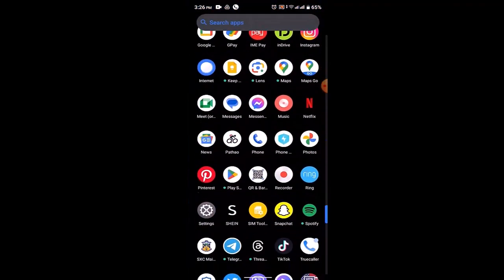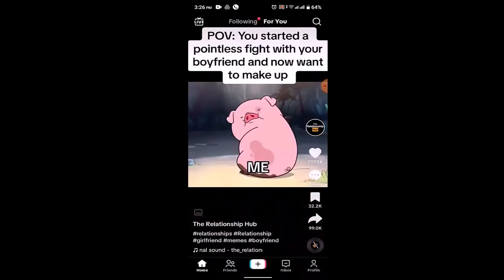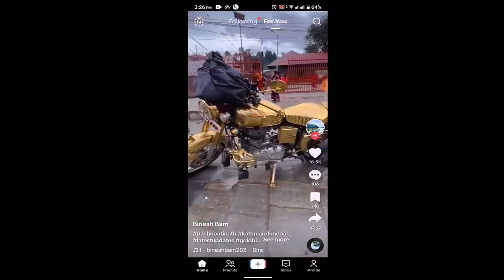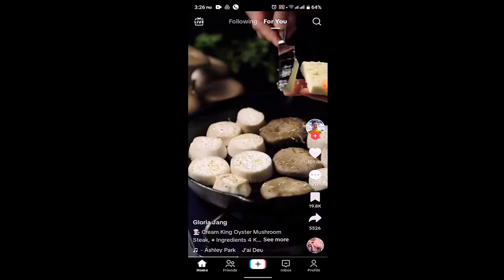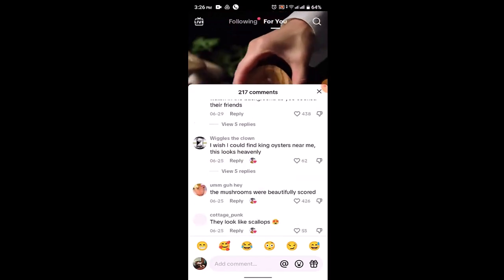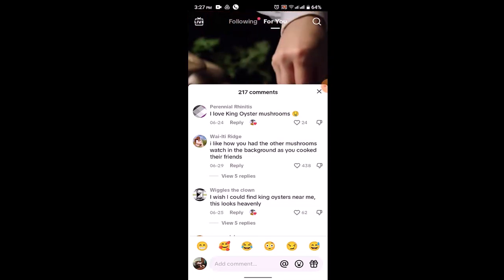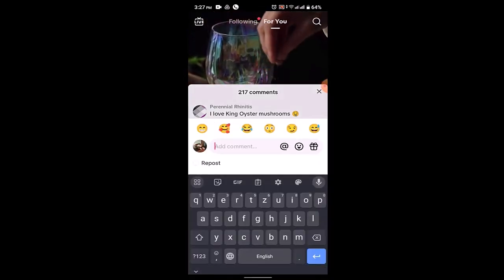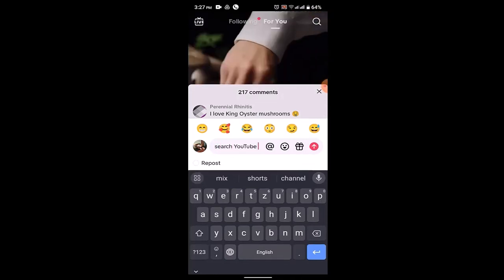How To Link Searches in TikTok Comments 2023 !! Link Searches in Tiktok Comments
In this video I'll walk you through the steps on how you can link searches on TIkTok Comments.

Chapters / Timestamps
0:00 Intro
0:15 / Link searches.
1:27 / Outro.